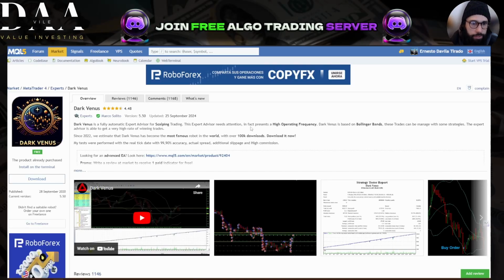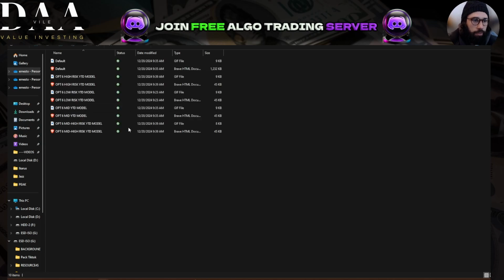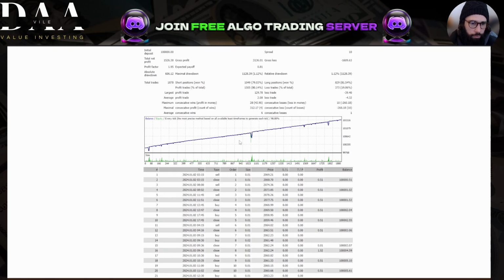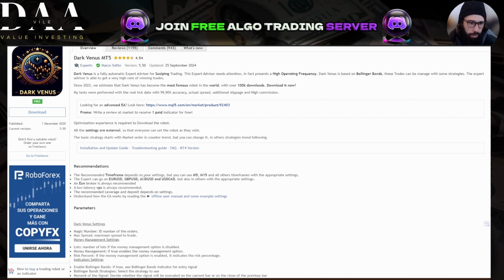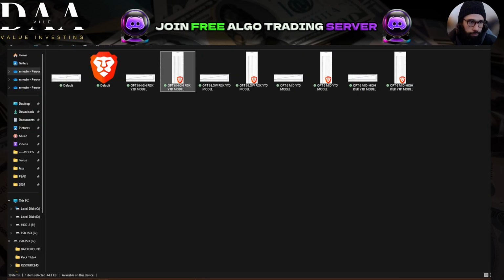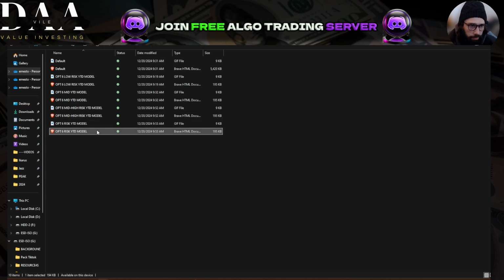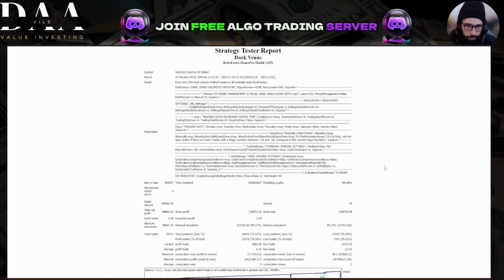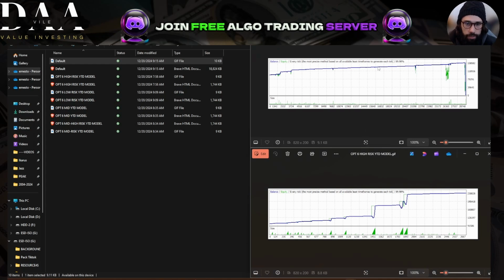FREE PRE-OPTIMIZED BOT FOR MT4 & MT5 DARK VENUS FOREX EA - QUICK BREAKDOWN!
-MT4 & MT5
-Multi asset

🖥️ Developer Details

- 👤 Developer: Marco Solito
- 🛠️ Version: 5.50
- 📅 Updated: 25 September 2024
- 🌟 Reviews: 1136
- 💬 Comments: 1159

💡 Question for You:
Do you trade manual or algorithmic?

Let’s discuss! 💬
🛡️ Free Community for Everyone!
✅ Learn, grow, and master 24/7 money-making systems!
⭐️ Join a supportive, non-toxic space for beginners and pros.
🔥 Let’s smoke markets together while building real value!

🛡️ Link to join, is FREE!